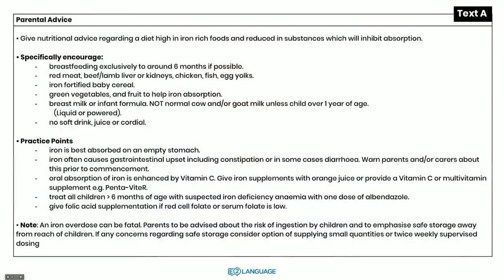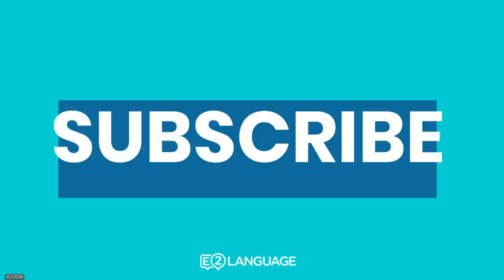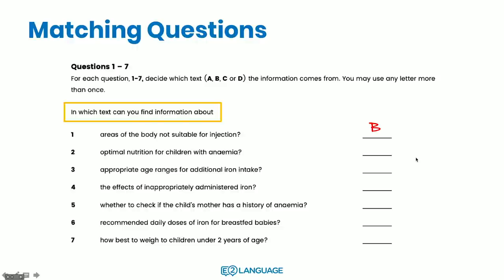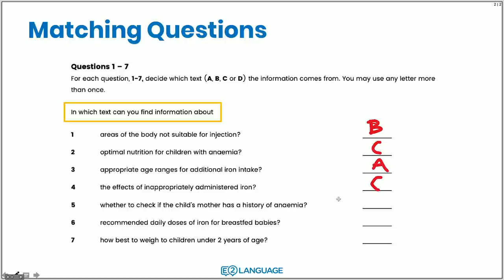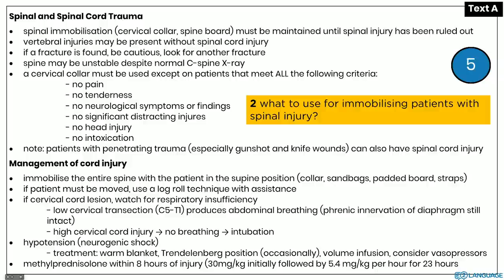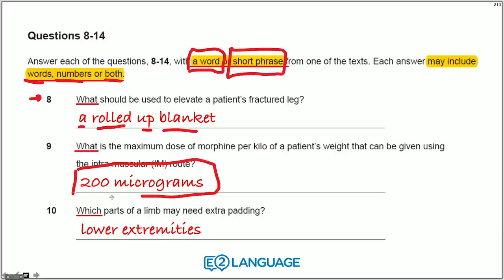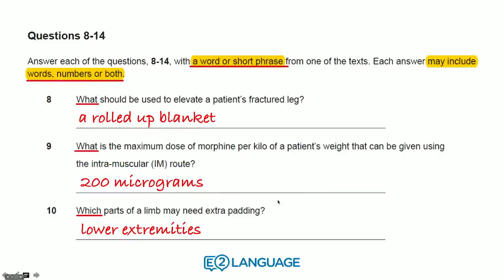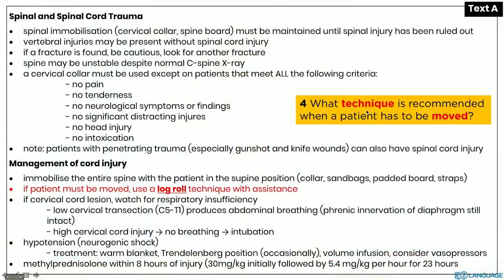OET Reading Part A: Questions & Tips with Jay!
In this video, Jay from E2Language works through OET Reading Part A questions, making them simple to understand and easy to complete for all OET test-takers.

Learn English online at E2School. E2School is your online English school. We help students learn English from beginner to advanced. We have a range of courses that make up our two programs. Our General English Program has three courses: beginner English, intermediate English and advanced English. The beginner English will help you with your English grammar, English vocabulary and English pronunciation. It will also prepare you for Cambridge KEY test (KET A2). The intermediate course will also help you with intermediate English grammar, intermediate English pronunciation and intermediate English vocabulary. At the same time it will prepare you for the Cambridge Preliminary test (PET B1). The advanced course teaches you advanced English grammar, vocabulary and pronunciation and prepares you for the Cambridge First test (FCE B2). Our online English courses are engaging and effective and a lot of fun!

Our second program is designed to help students preparing for their OET exams. Many students are not ready for these tests... to prepare for these tests properly you have to build your fundamental English skills first.

These skills include English speaking, writing, reading and listening. In addition, you may need to build your OET vocabulary or pronunciation. E2School can certainly help you out. Once you have built your skills at E2School you can then go to E2Language to start preparing for your English tests with E2 Jay.

At E2Language we will teach you all of the OET tips and tricks you need to get the score you want. E2Language provides online OET preparation for students of all levels!  Our teachers are PTE experts, IELTS gurus, OET whisperers and TOEFL enthusiasts, and our test preparation materials are the most reliable and effective methods, strategies & skill-building techniques you will ever find.